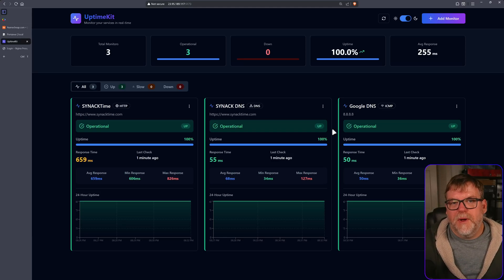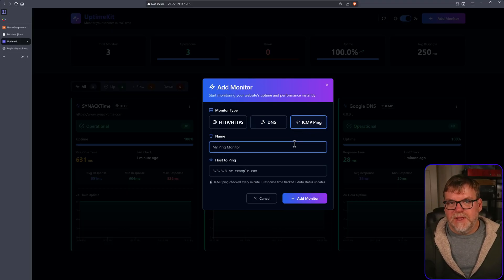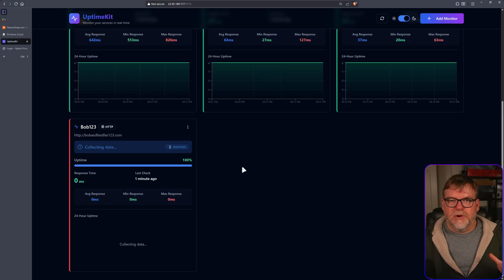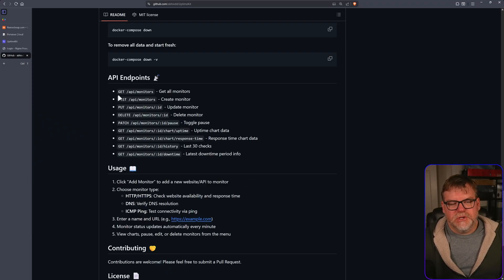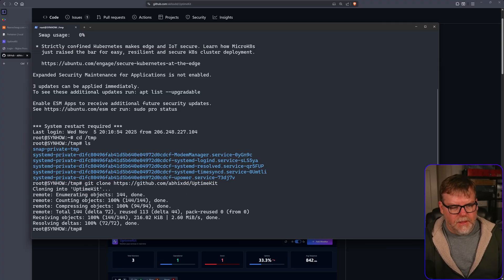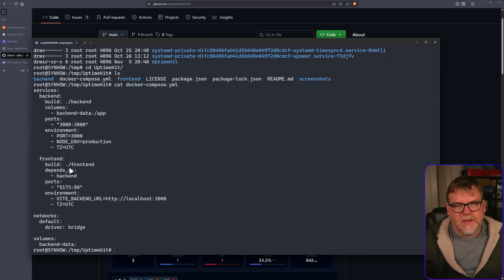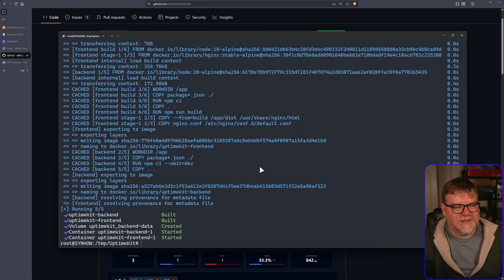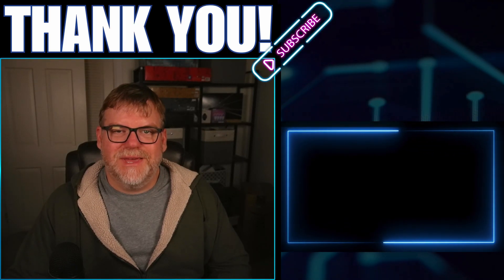UptimeKit: Lightweight Alternative to Uptime Kuma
Sometimes you just want an uptime monitor that works — no complex setup, no reverse proxies, no portals. Just plug it in and see your sites stay green 🟢.

In this video, I’ll show you how to set up UptimeKit, a beautifully simple, open-source uptime monitoring dashboard. It’s lightweight, fast, and packed with just the right features — including real-time checks, response time charts, and color-coded status indicators.

We’ll go through:
⚙️ How to deploy it using Docker Compose
📊 Exploring the real-time dashboard
🔧 Adding HTTP, DNS, and ICMP monitors
🌙 Switching between light and dark mode
🧠 Why it’s a perfect self-hosted alternative to Uptime Kuma, Better Uptime, and StatusCake

No Portainer. No Nginx Proxy Manager. Just Docker, and done.

Chapters:
0:00 - Welcome to SYNACK Time
0:40 - Skip the chit chat
4:09 - Install time!
11:05 - Wrappin' it up!